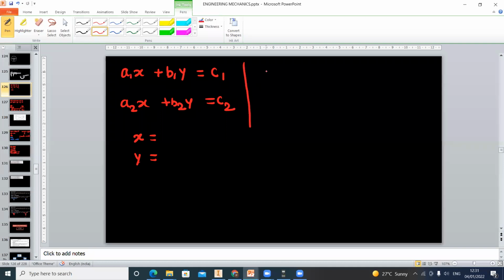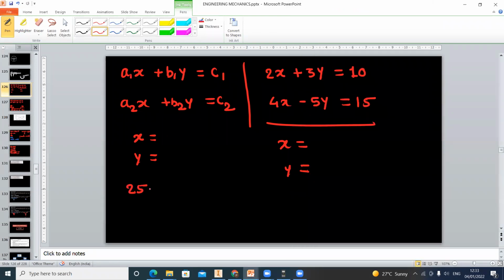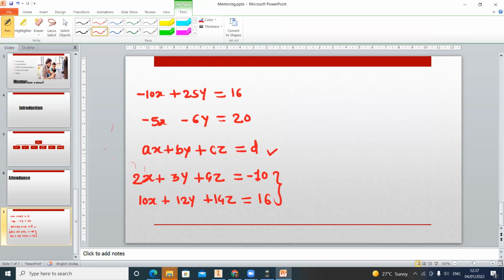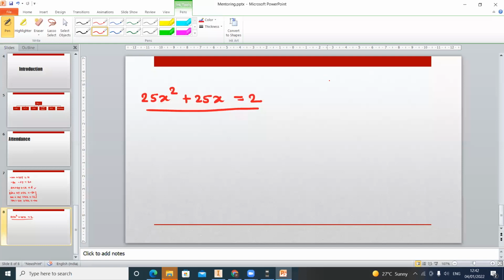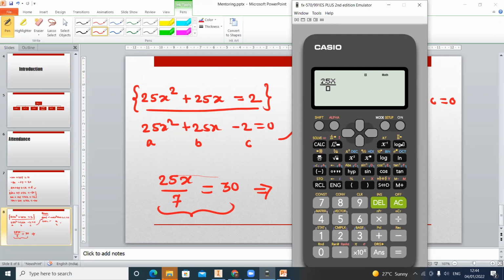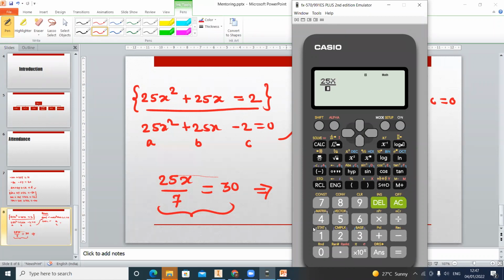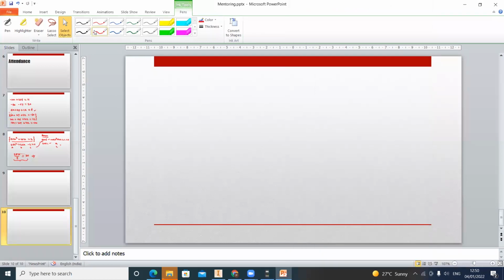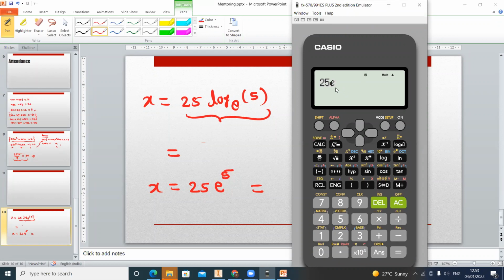Engg Mechanics Lectr 09(part 02)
Basic of calculator